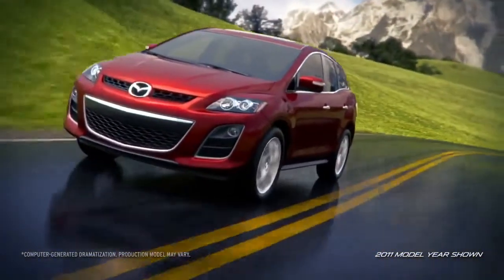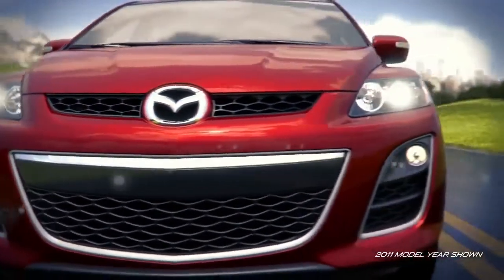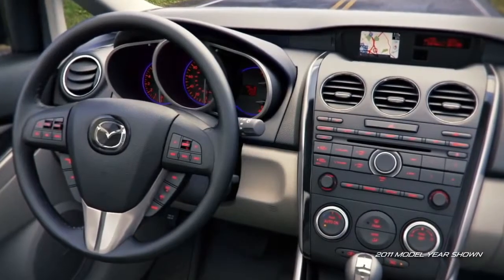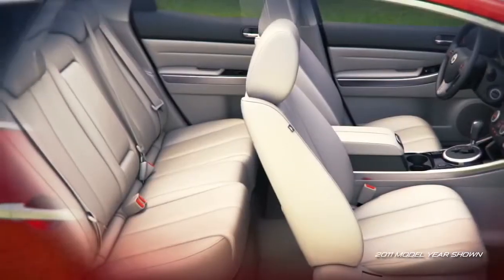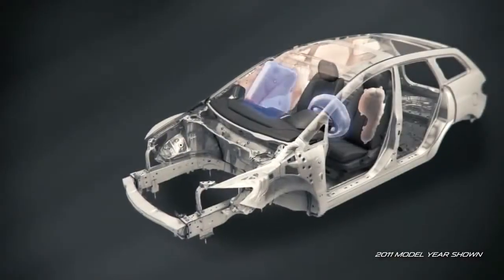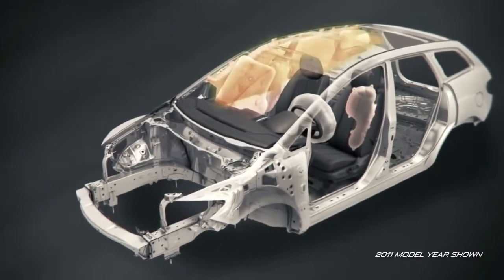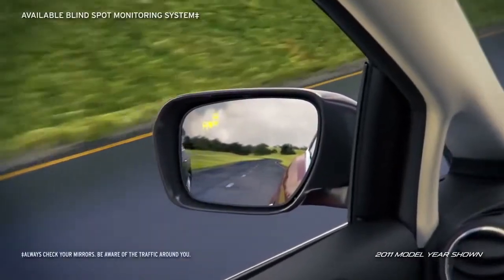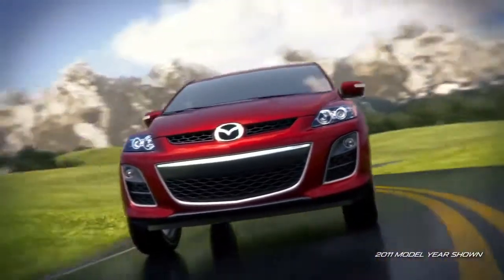2012 Mazda CX 7 — Overview Mazda USA